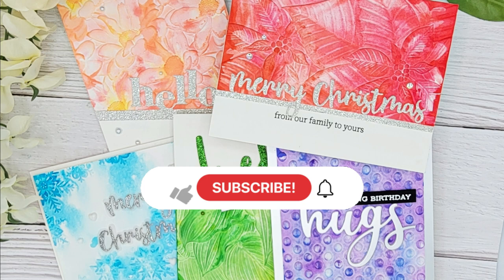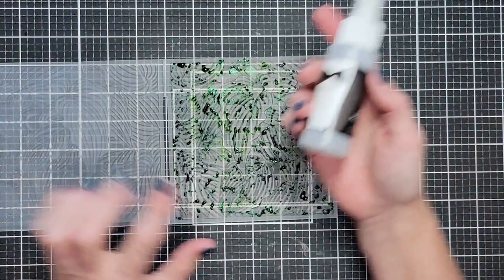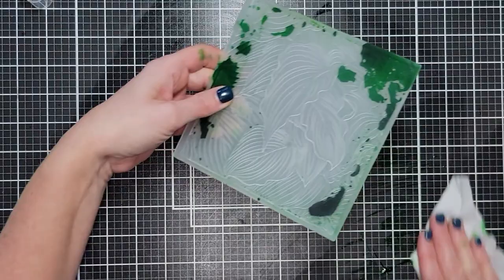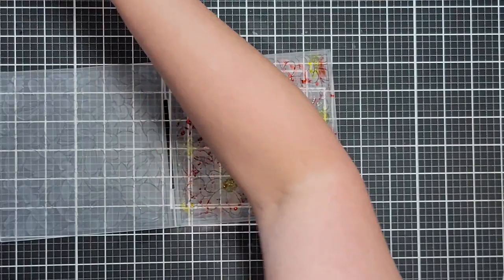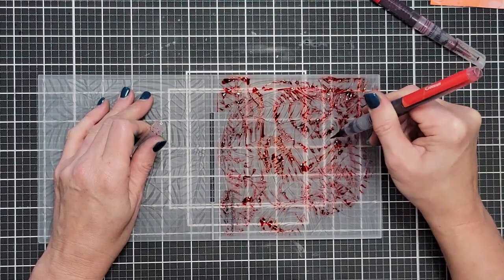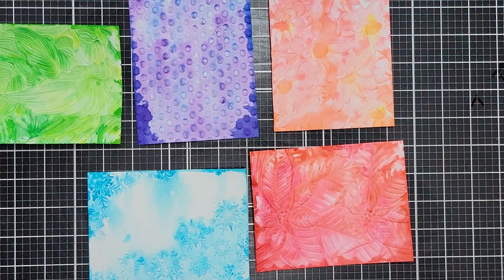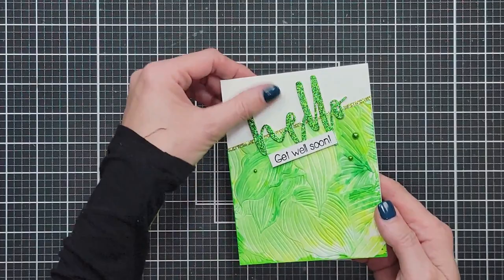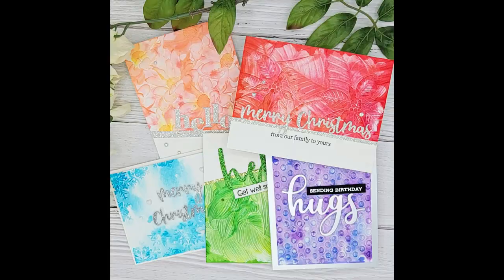Scribble, Spritz, and Emboss Technique (Altenew Embossing Folders)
Today I am sharing my Scribble, Spritz and Emoss Technique using several embossing folders from Altenew.  Check out my blog post for more pictures of the finished cards

--- SUPPLIES ---
*  Hosta 3D Embossing Folder